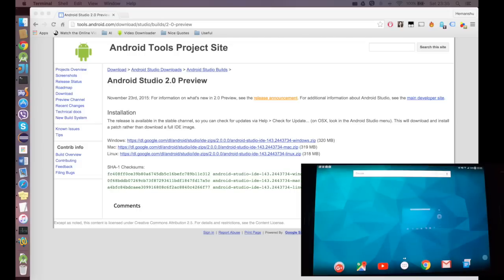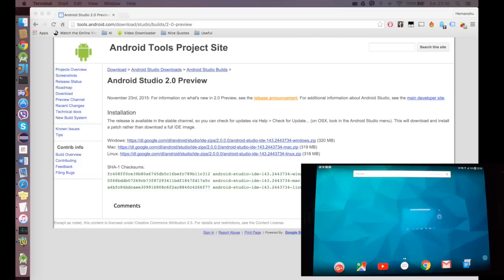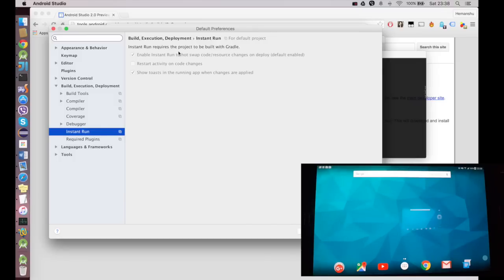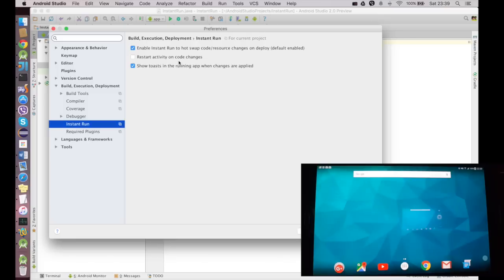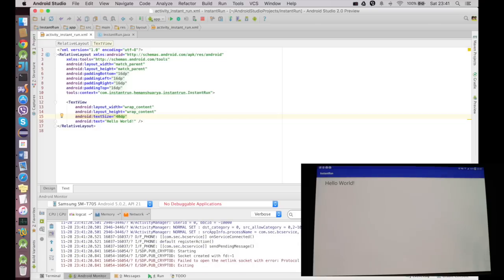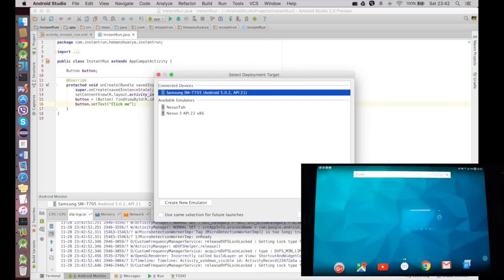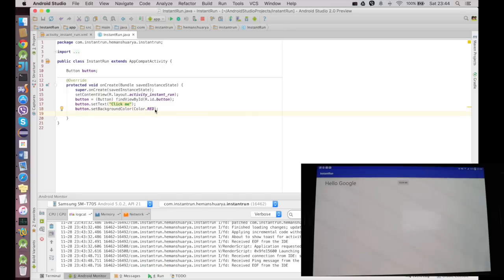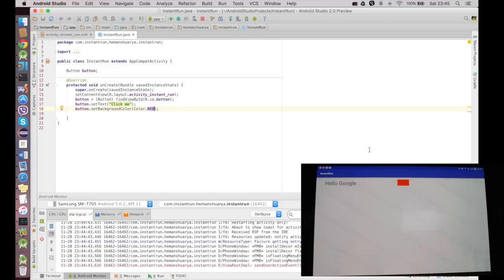Android Studio 2.0 : Instant Run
This video talks about the new feature of Android Studio Called Instant Run, this new feature is integrated in Android Studio 2.0 which can be downloaded